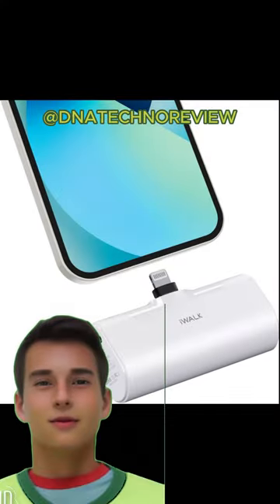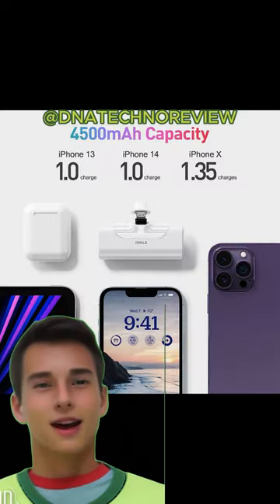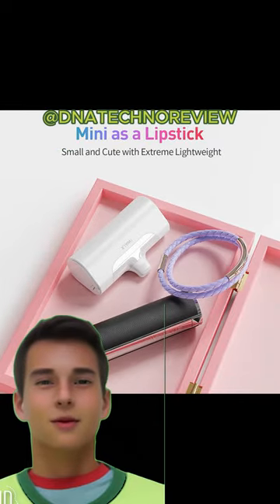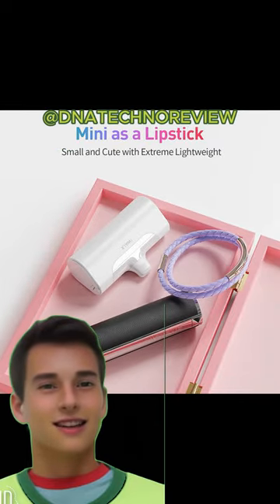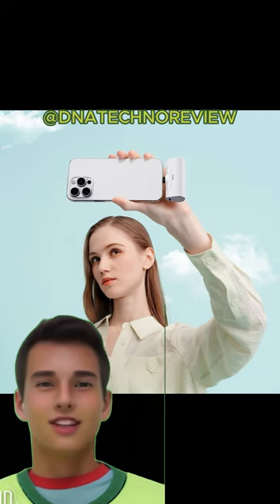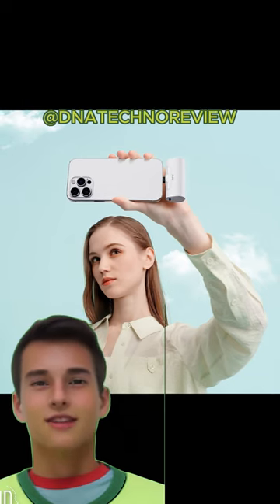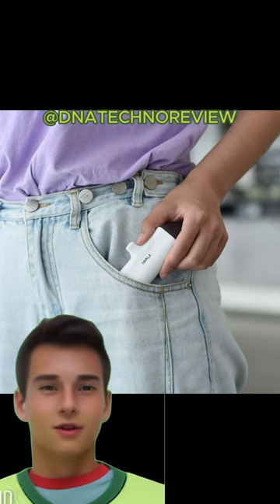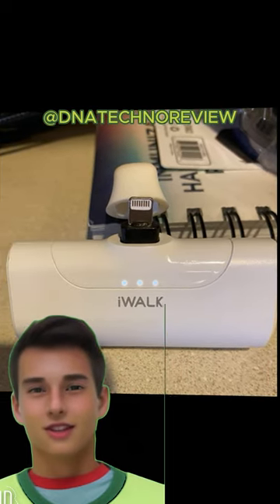amazon best selling product - iWALK Small Portable Charger 4500mAh Ultra - amazon must haves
iWALK Small Portable Charger 4500mAh Ultra-Compact Power Bank Cute Battery Pack Compatible with iPhone 14/14 Pro Max/13/13 Pro Max/12/12 Pro Max/11 Pro/XS Max/XR/X/8/7/6/Plus Airpods and More,White